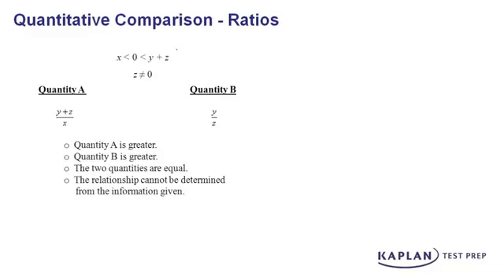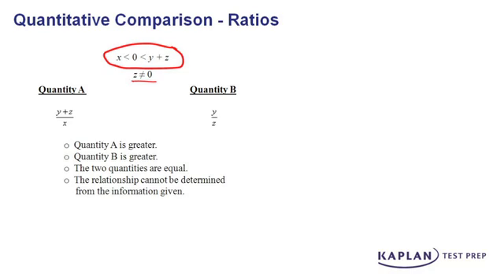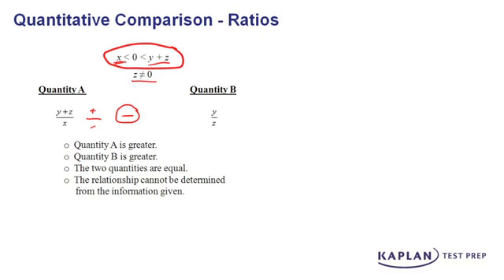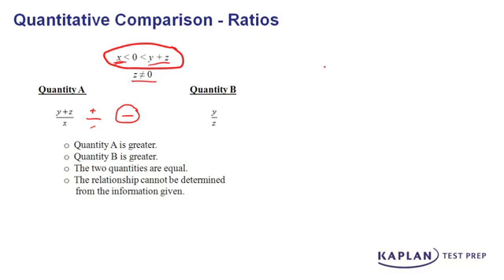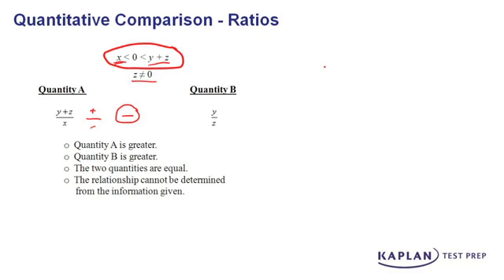GRE Math: Quantitative Comparison Strategy | Kaplan Test Prep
Learn a shortcut approach to GRE Quantitative Comparison questions to save you time on Test Day. Brush up on your GRE math skills with ratios practice. Break the habit of trying to calculate actual values on GRE Quantitative Comparison questions, since you can compare without calculating. Use your knowledge of number properties in order to compare rather than calculate and save valuable time and effort on GRE Test Day. Raise your score with shortcut strategies that make you a more efficient and effective GRE test taker.

Facebook: Kaplan Prep for Grad School